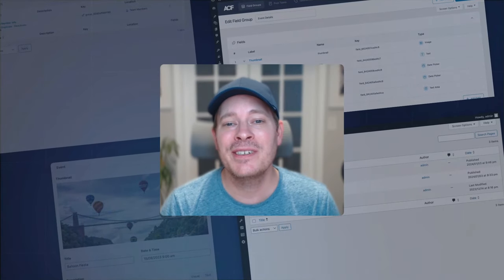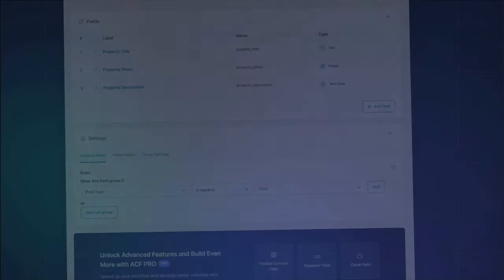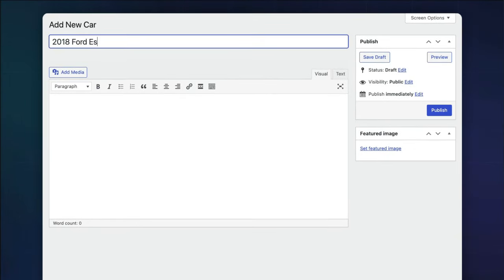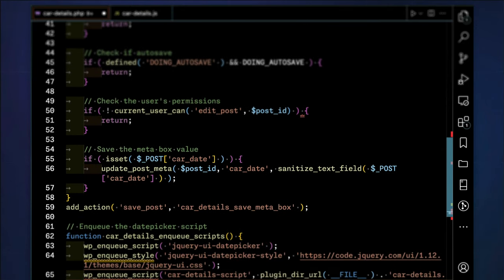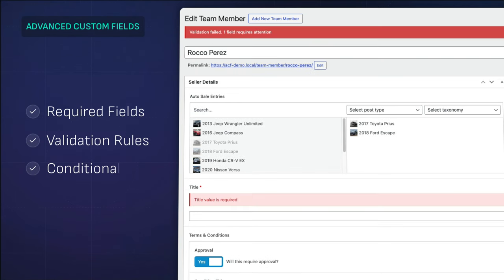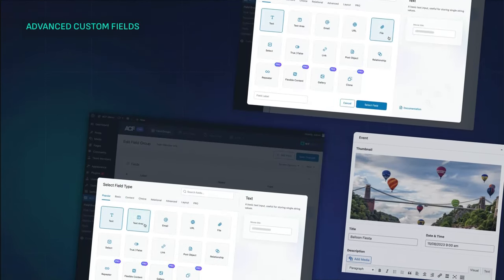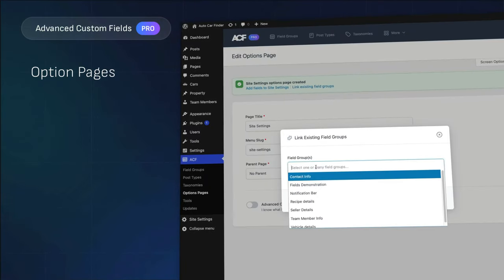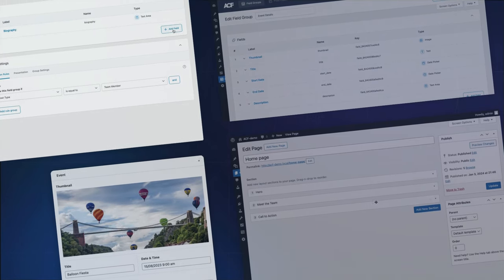ACF Getting Started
Custom fields are the secret to adding and managing extra content data in WordPress. ACF simplifies the creation and management of these fields, providing your WordPress sites with structured data and an intuitive way to edit that data.

00:08 – Intro
00:22 – Overview of Custom Fields features
01:14 – Default WordPress meta field limitations
01:55 – ACF meta field enhancements
02:06 – ACF feature overview
03:04 – ACF PRO feature overview
03:43 – Downloading ACF and ACF PRO
03:57 – Resources & Outro